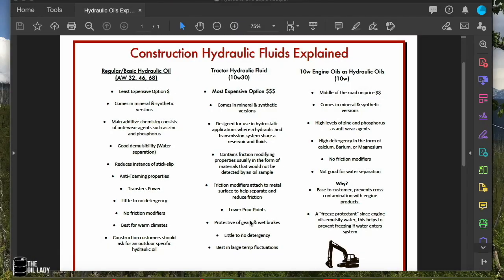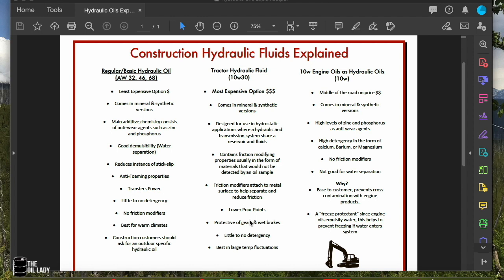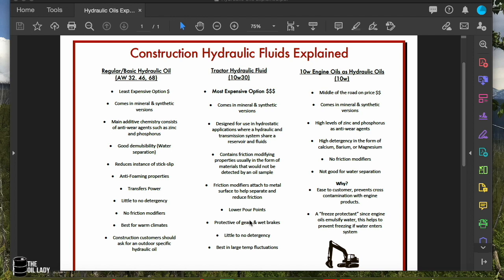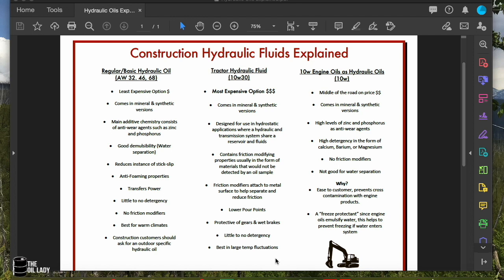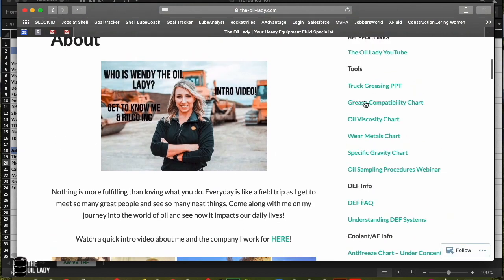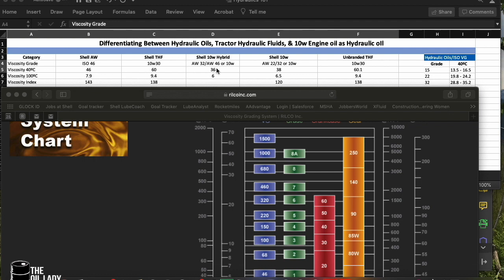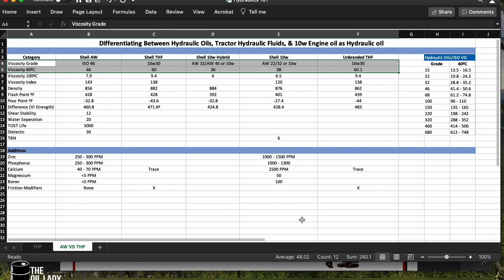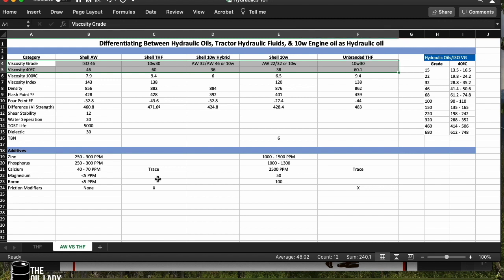Hydraulic Oils for Construction Explained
Navigating the confusing world of lubricants can be overwhelming for anyone. In this video, I give a brief overview of the three main types of hydraulic fluids called for in construction equipment - Regular AW (32, 46, 68), tractor hydraulic fluid, and engine oil as hydraulic oil; and the pros and cons of each.